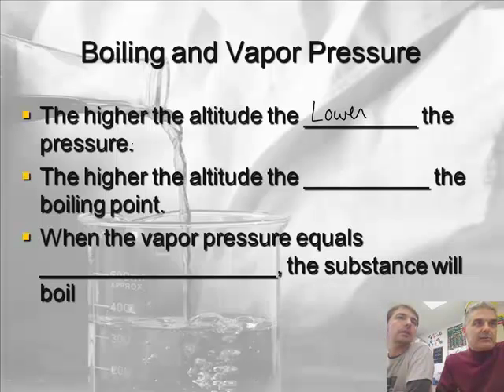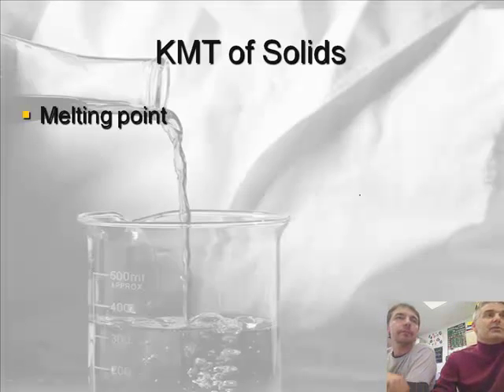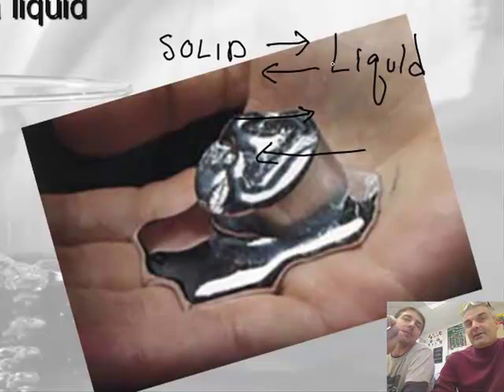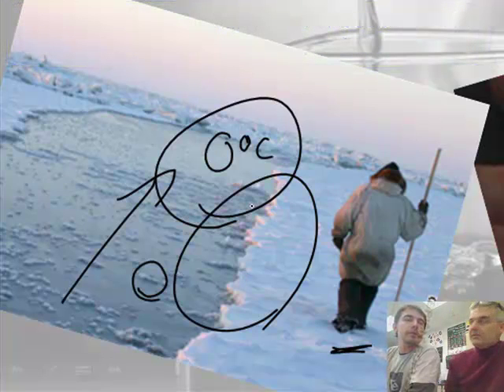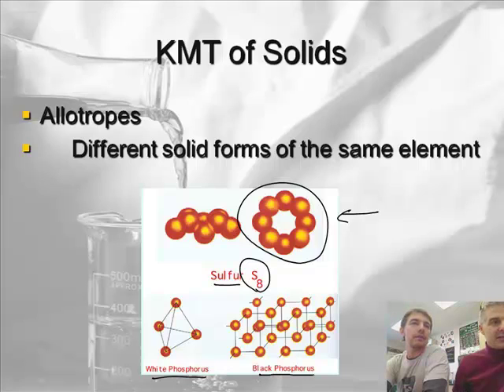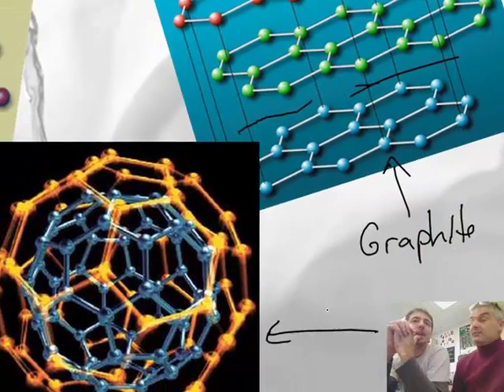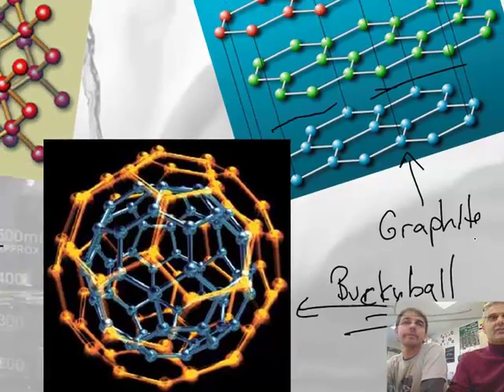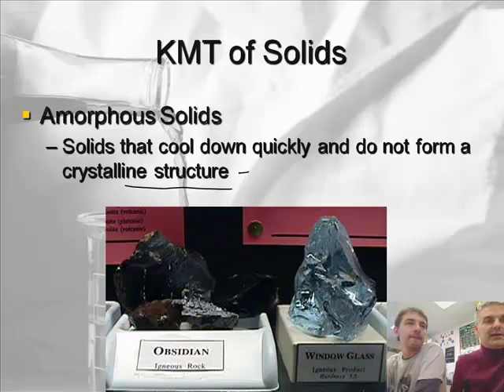Intro to Chemistry 6.2: VP & Phase Diagrams (2/3)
Join award winning teachers Aaron Sams and Jonathan Bergmann as they teach an introductory Chemistry course.

Lesson 6.2:  Energy and Stoichiometery

Learn how to incorporate energy into stoichiometeric calculations.